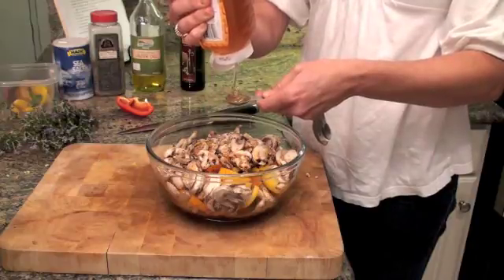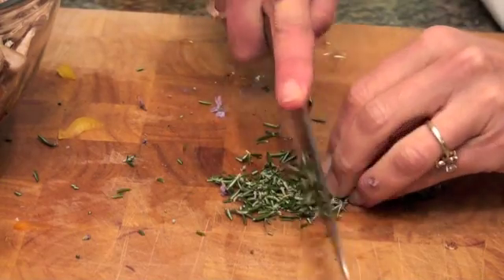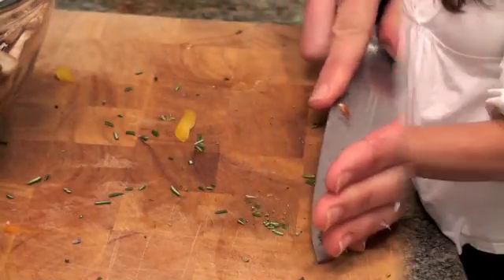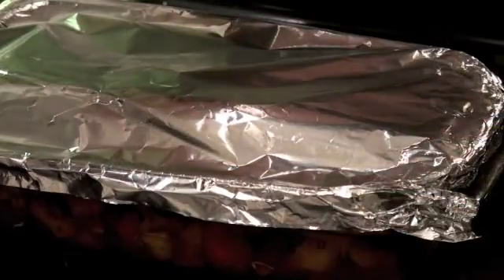Balsamic Chicken- OrangeTreeLane.com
For this recipe and help with healthy menus see OrangeTreeLane.com